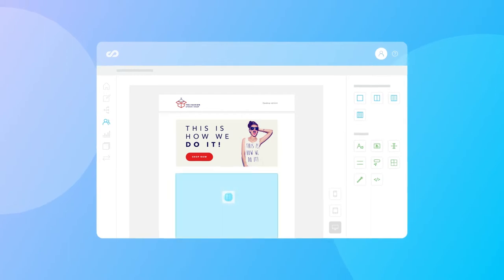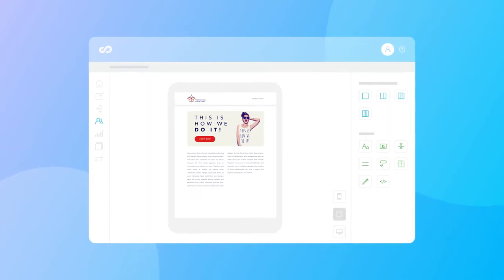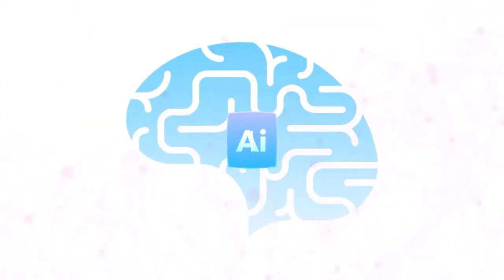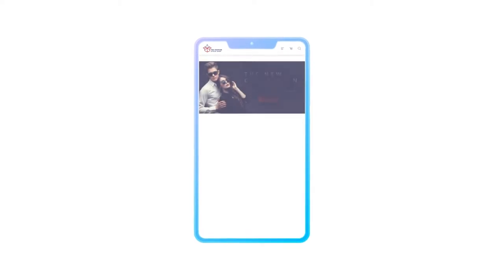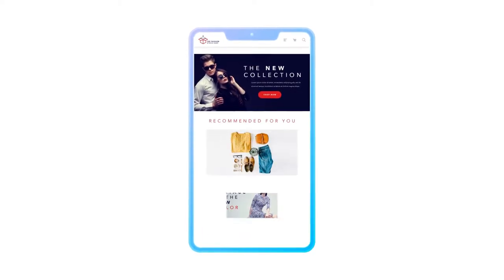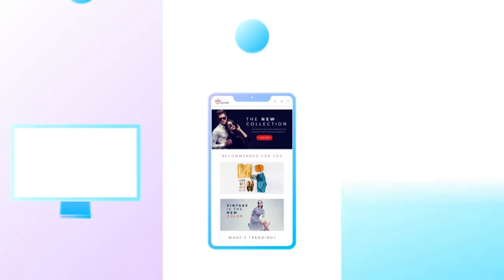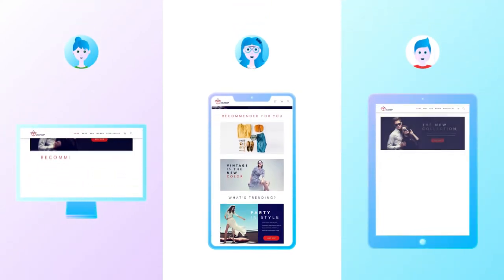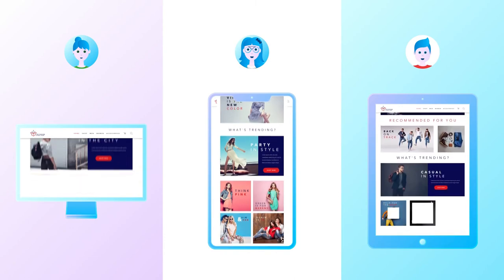Selligent at 600Minutes Sales, Marketing and CX 2020, Finland (Spotlight)